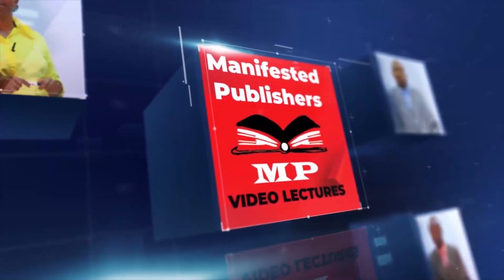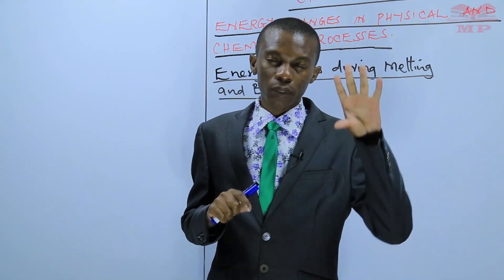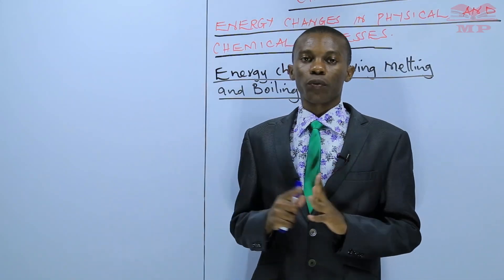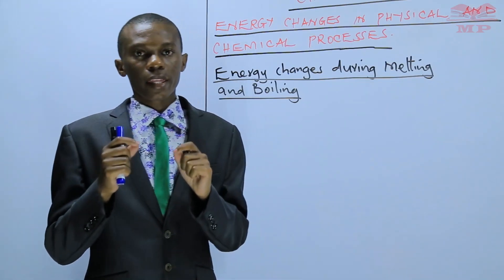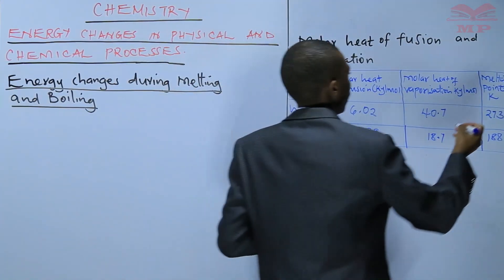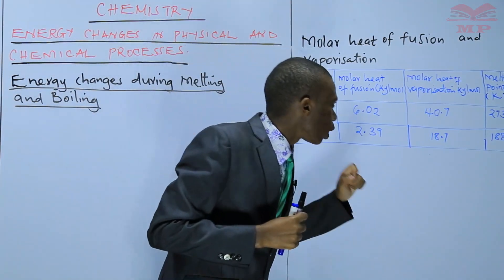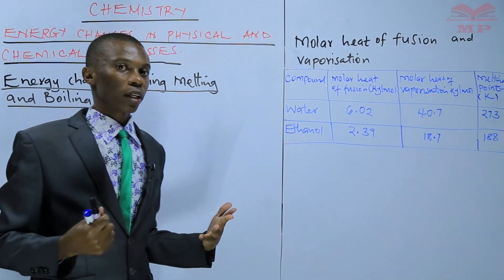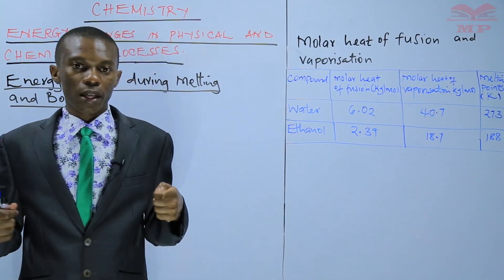Energy Changes During Melting and Boiling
Learn about energy changes during melting and boiling in this engaging Chemistry lesson. Understand how heat energy affects the state of matter and the role of energy in phase changes.

📘 Key Topics Covered:

Definition of melting and boiling

Energy absorption during melting (fusion) and boiling (vaporization)

Difference between temperature change and phase change

Practical examples and observations

Applications of energy changes in everyday life

🎓 Best For:

Secondary school Chemistry students (high school, KCSE, or equivalent)

Learners preparing for chemistry exams or practical assessments

Anyone interested in understanding energy and phase changes in matter

📚 Learn With Manifested Publishers:
Access video lessons, notes, and exercises to strengthen your understanding of energy changes during phase transitions.